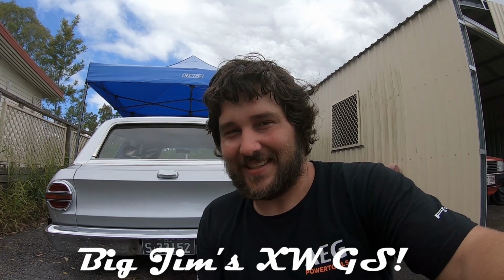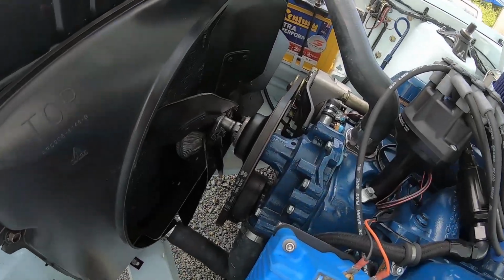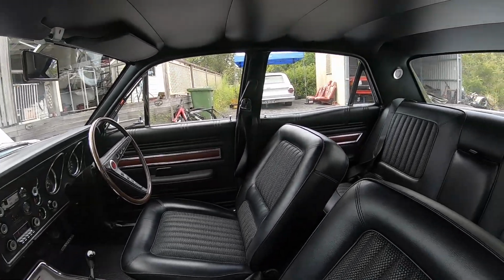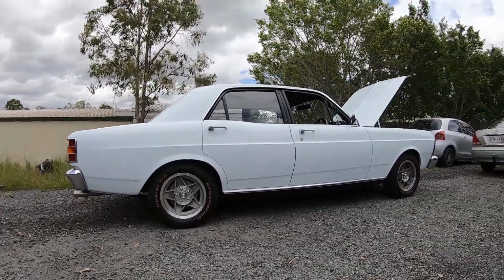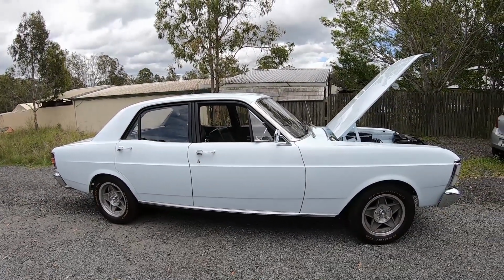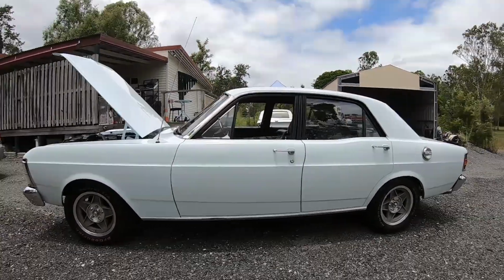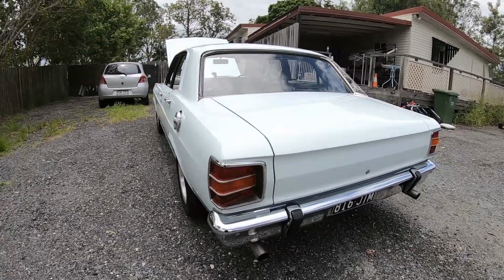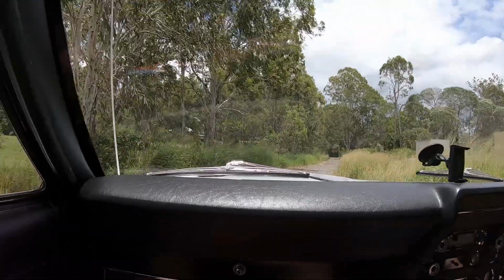MINT FORD XW GS 351 TOPLOADER NINE INCH LSD CRUISE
G'day everyone, I have a different style of video today. A mate of mine popped over recently in his Brilliant Diamond White XW GS sedan running a D block 351, Toploader, and Nine inch LSD.
He popped over to give me some GT Supplements and Part Numbers to help us with our Builds and Resto work. I had to make a quick video of the Beast while he was over and we went for a quick cruise and coffee.
Make sure you turn the volume right up!